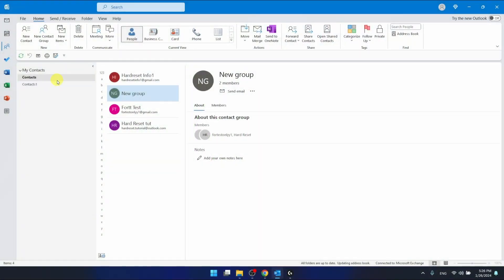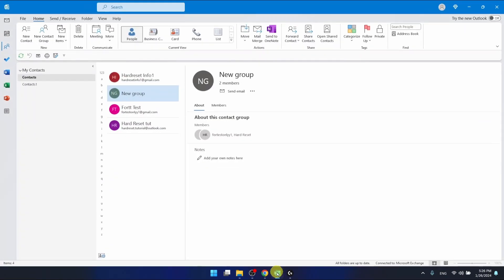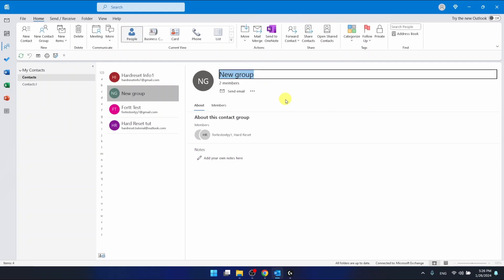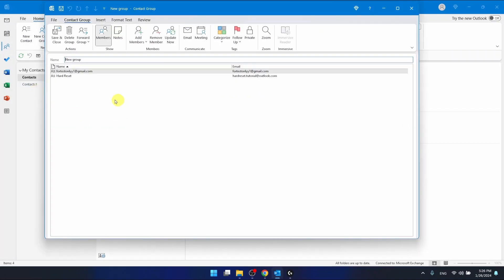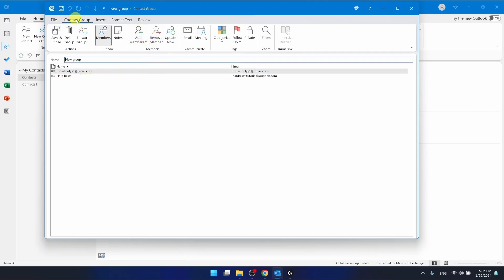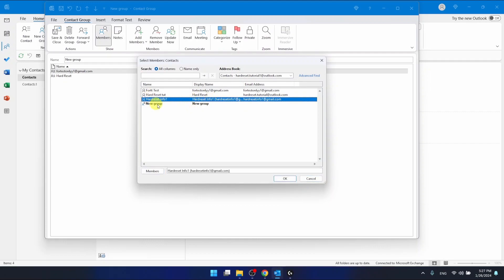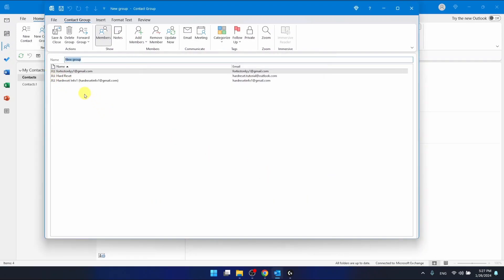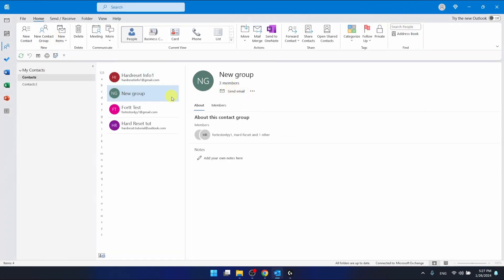How To Add Members To Group In Outlook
Learn how to efficiently manage group memberships in Outlook by adding new members to existing groups. Whether for work collaborations or personal projects, easily expand your group's reach and enhance communication with these simple steps.

What are the benefits of creating and managing groups in Outlook?
Where can you find the option to add members to a group in Outlook, and what steps are involved in the process?
Are there any restrictions or limitations on the number of members you can add to a group in Outlook?
Can you customize permissions or access levels for group members in Outlook?
How does adding members to a group streamline communication and collaboration within an organization or team?